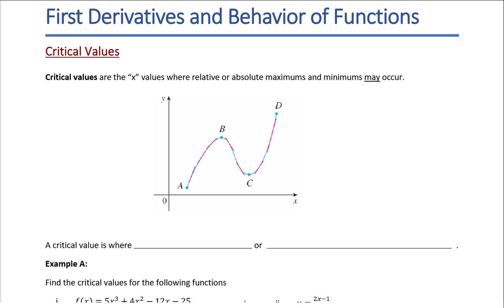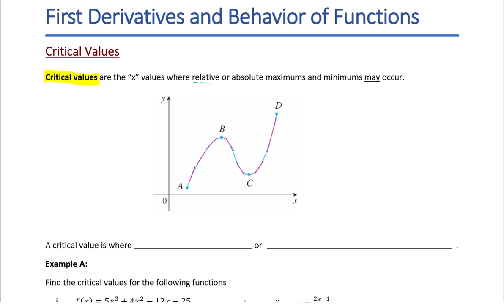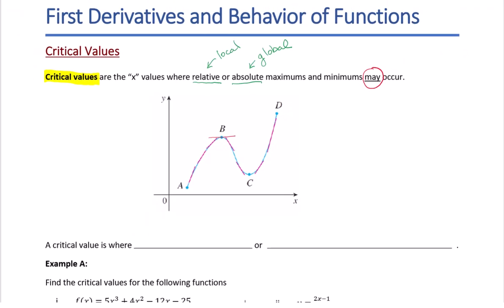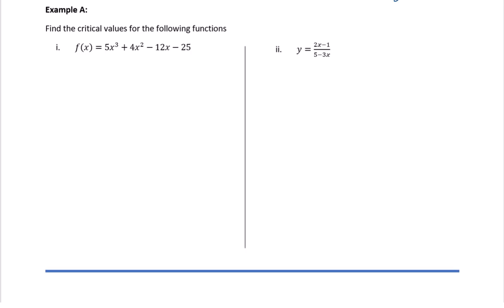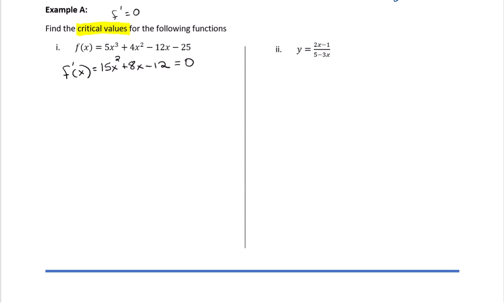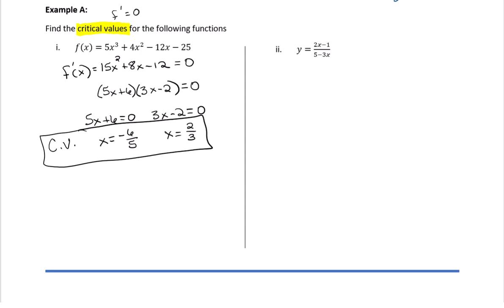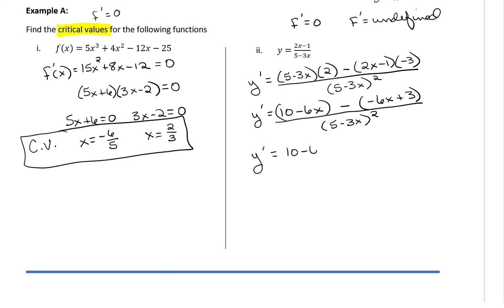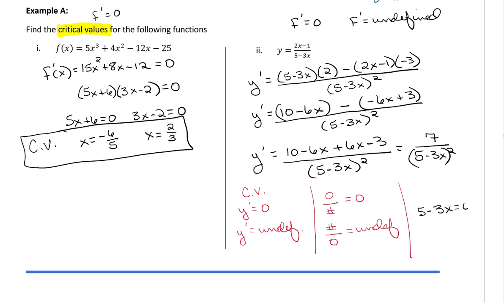Math 150 3.1 (part 1) Critical Values